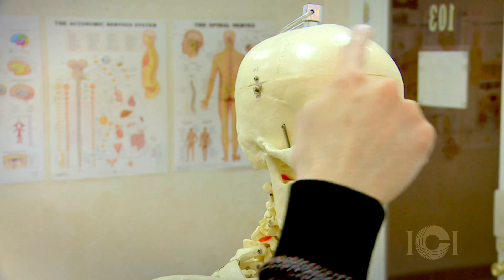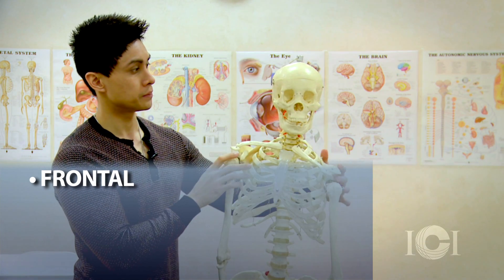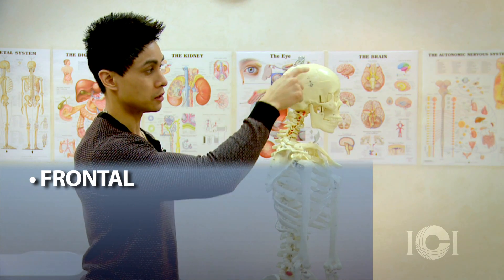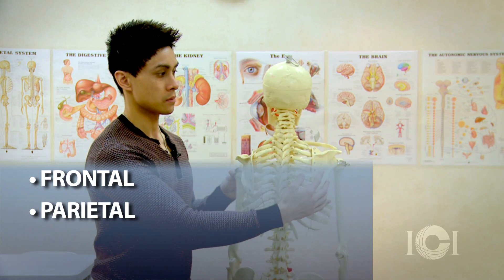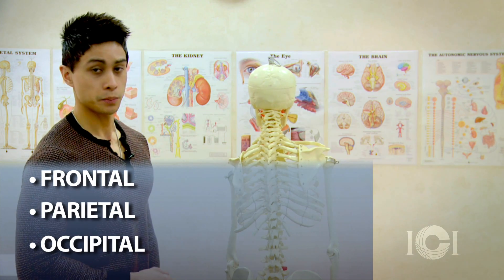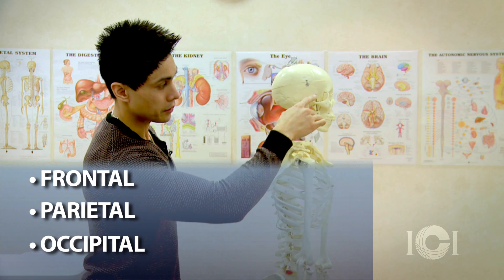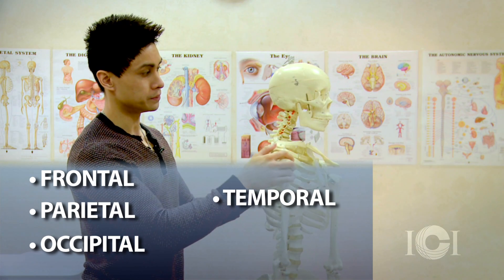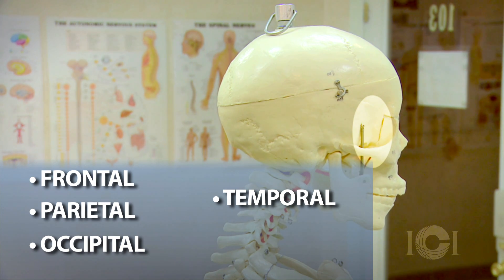Skeleton Anatomy and Physiology Review: The Skull Pt.1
Additional Anatomy Tutorials

ICI "School of Nursing" in Illinois is here to provide you with another training video of the skeleton. Here we have one of our Nursing Students go over various parts of the skeleton. Learn about our bodies and find out more with ICI!